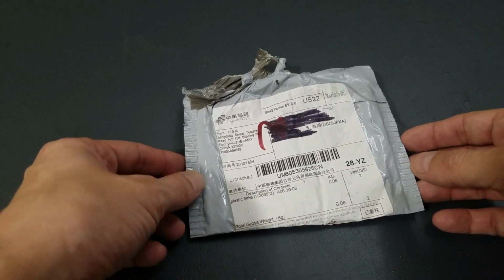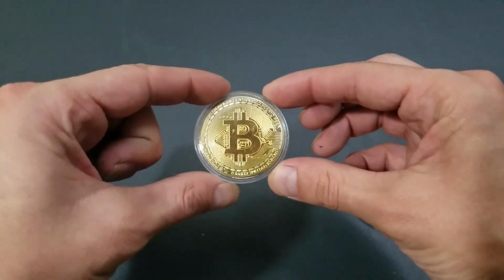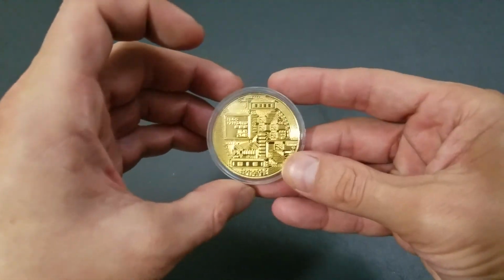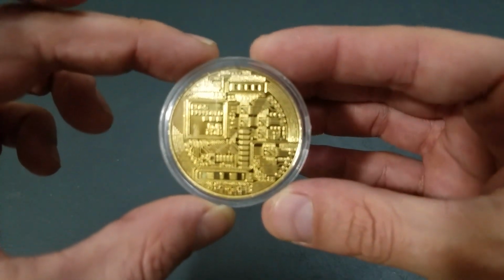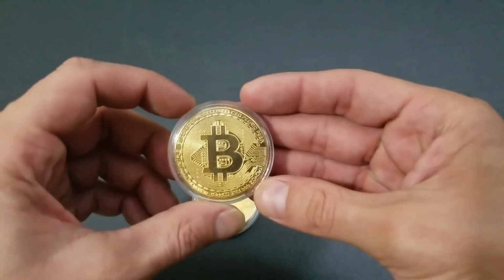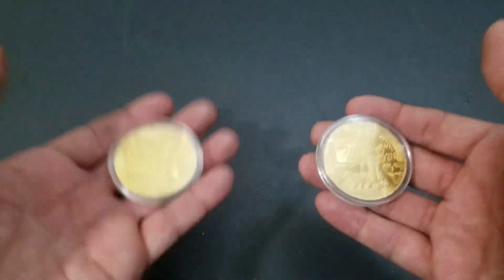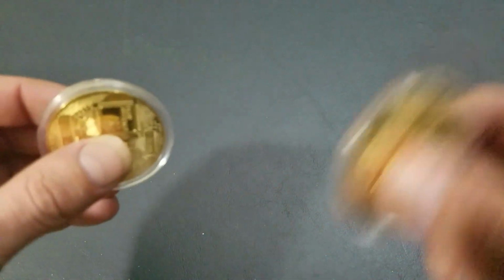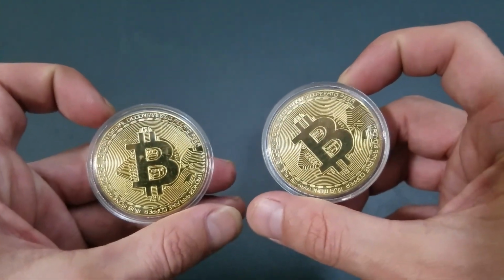WISH: REAL Bitcoin!?!?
Just ordered this from wish and though i would share it with everyone on how it comes in.